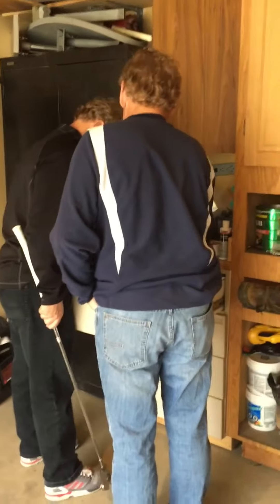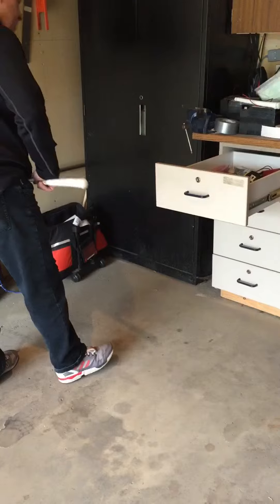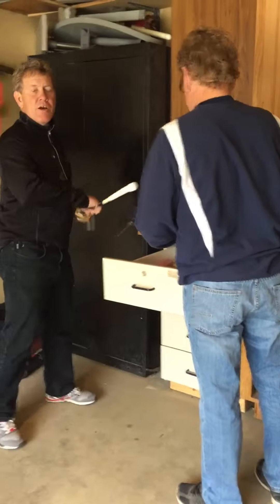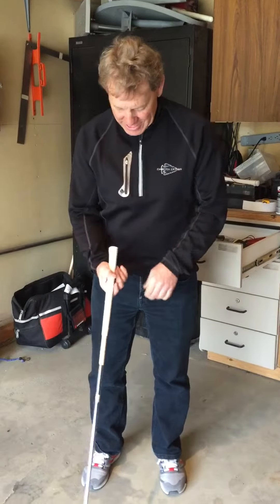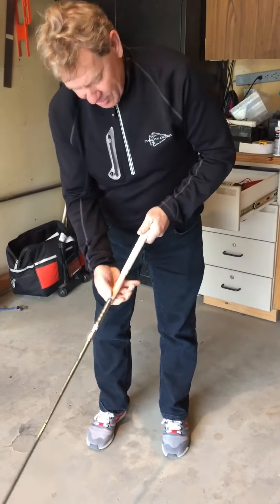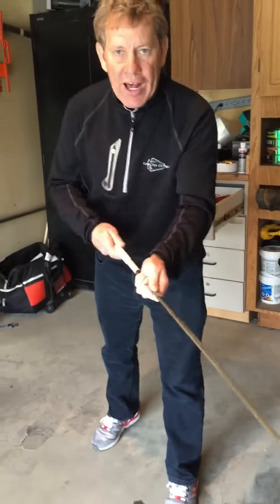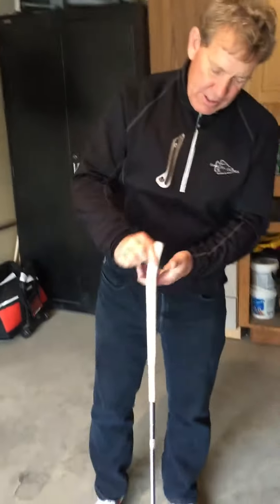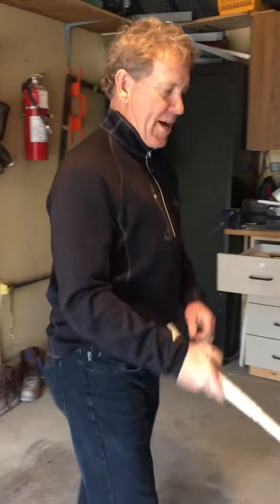How To Change A Golf Club Grip - Part 1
Part 1 is an example of what not to do. Part 2 is a tutorial on how to take off an old grip and put on the new grip